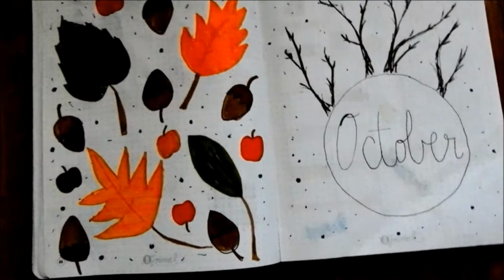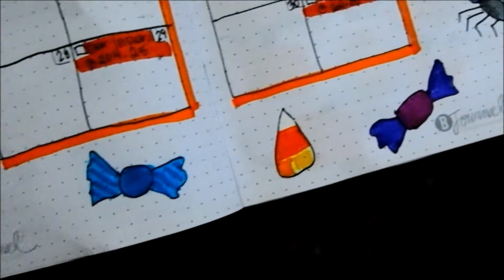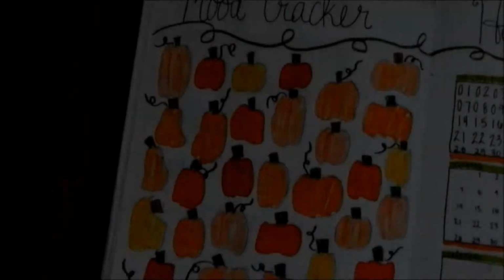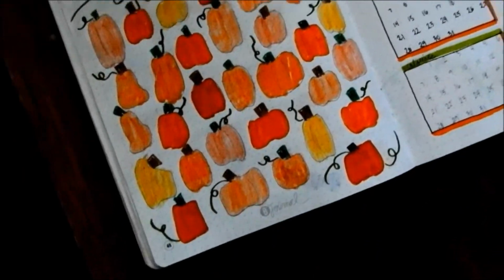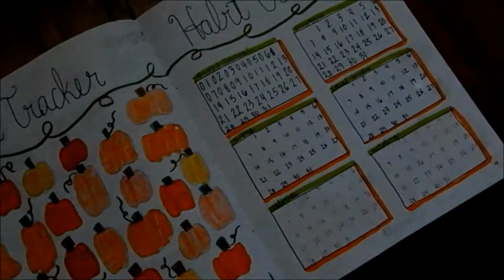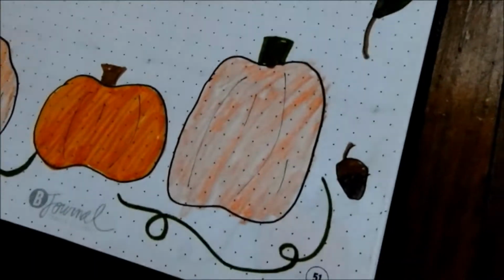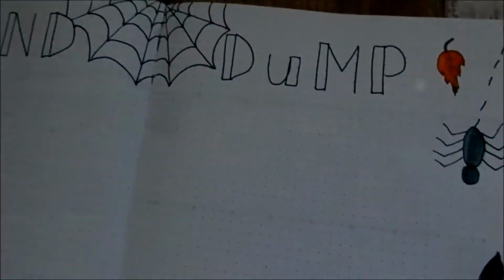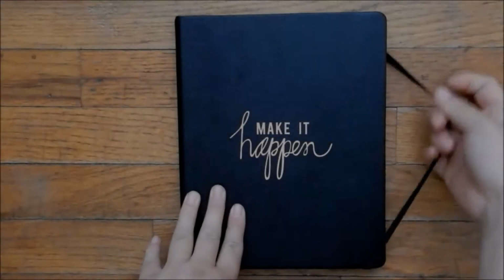Plan With Me | October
Hello Kitties!

I had so much fun planning this October layout in my bullet journal this month. I know this is different from the videos I usually make, but I wanted to share a part of my life that I found a new passion for. It really helps me increase my artistic abilities while keeping track of my every day life. This video was such a hard thing for me to shoot and edit though. I'm not going to lie, I was ready to give up editing this because it gave me so many troubles. The end result I think turned out half decent!

Let me know what you think and if you would like to see more of this type of video in the future.

*The audio and video are a second out of sync. This was the problem I had editing. Tried fixing it to no avail. So hopefully it's not too noticable!